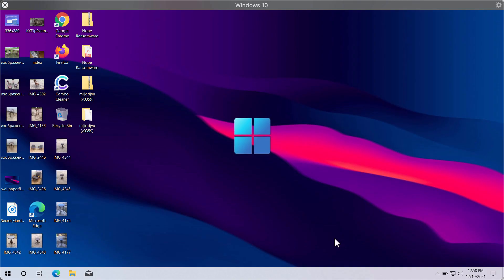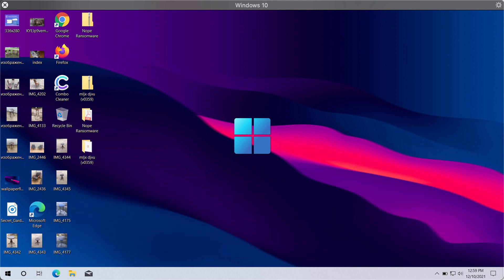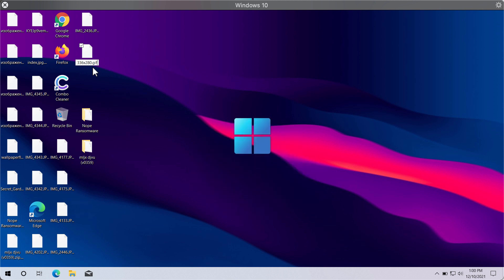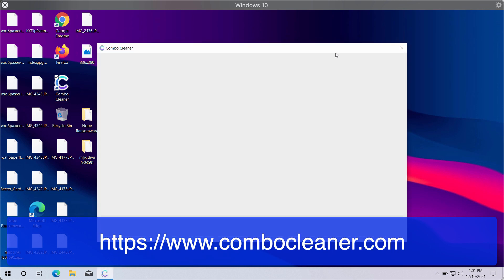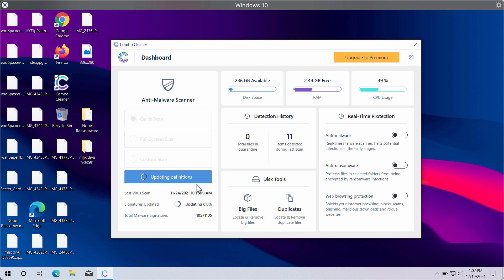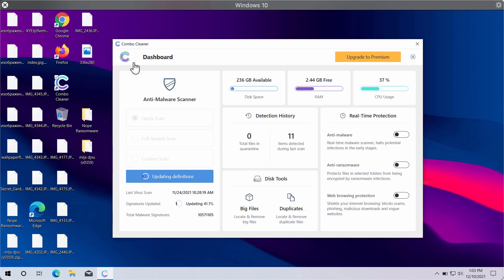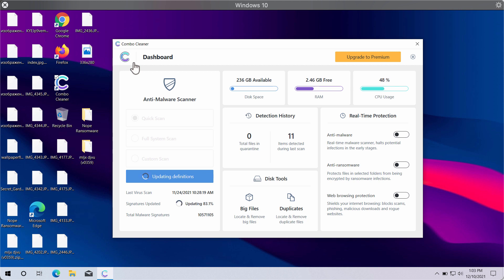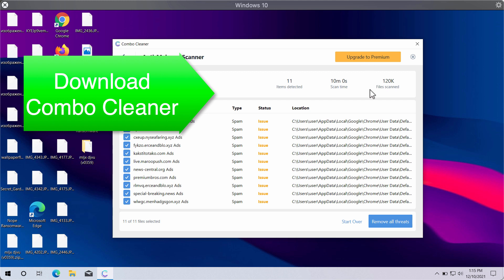Mljx DJVU ransomware removal. How to restore .Mljx files?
Mljx is a new ransomware-type threat that actually belongs to the DJVU ransomware family. The ransomware encrypts the files and adds its special .mljx extension to them. It also instructs the victims to pay the ransom for file decryption, which amounts to $980. Paying the ransom, however, does not guarantee file restoration. We strongly advise that you remove this ransomware with the help of Combo Cleaner Antivirus and get your files protected with its premium version in the future.

Mljx malware is a new ransomware that targets the victim’s PC by encrypting files and demanding a ransom for recovering them. The ransomware intrusion can lead to data loss and financial issues. Mljx encrypts files, renames them by adding the .mljx extension, and generates files named “_readme.txt” containing the ransom demand notification. For instance, a file named “data.docx” will be changed to “data.docx.mljx”, a “picture.jpg” file to “picture.jpg.mljx”, “report.pdf” to “report.pdf.mljx”.